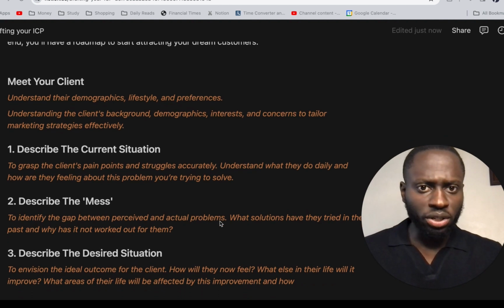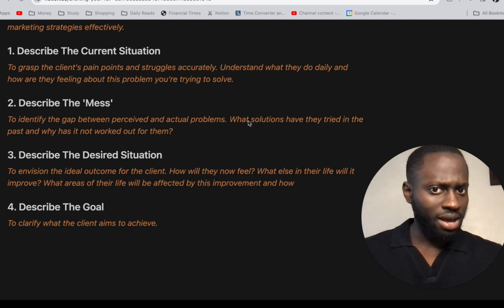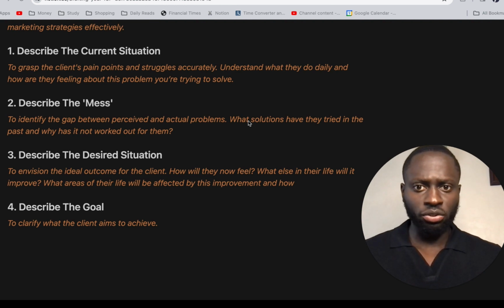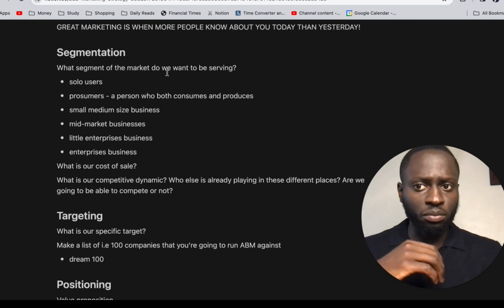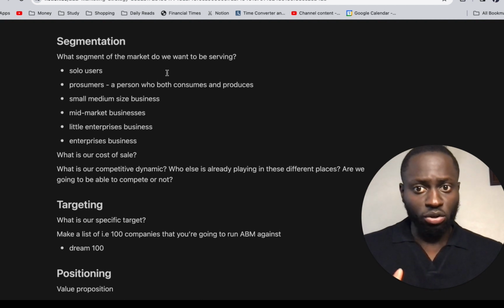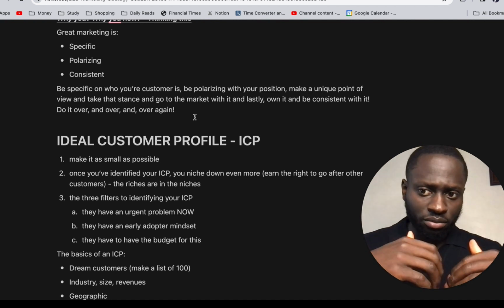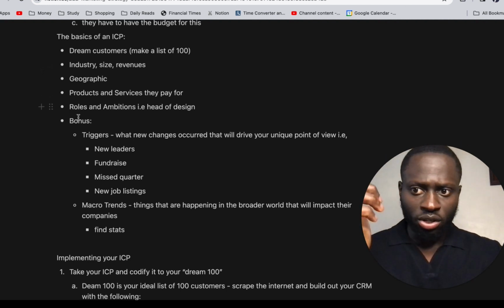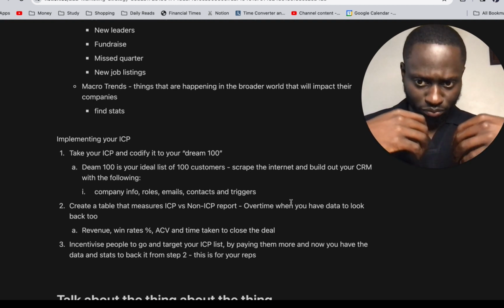How To Create An Ideal Customer Profile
Learn how to create an ideal customer profile to target your key audience effectively. This video will guide you step-by-step in defining your ICP for success for B2C and B2B!

If you found this video useful check out this video on how to take the practical steps to go from $0K - $10K /mo: